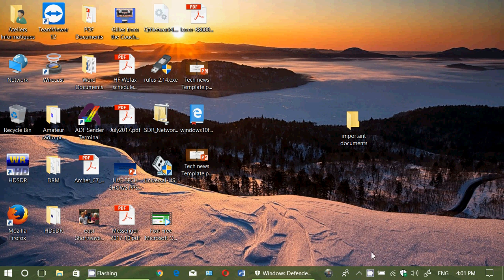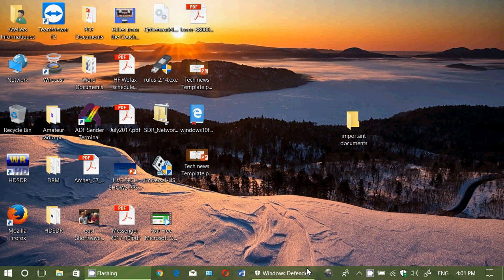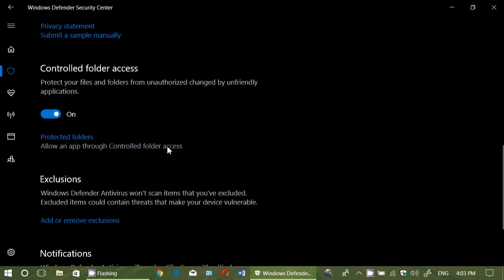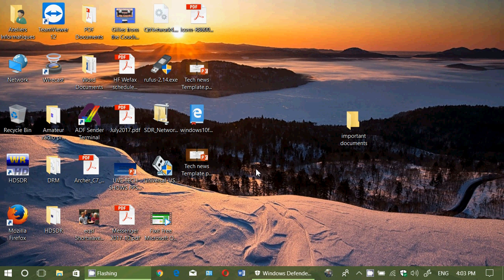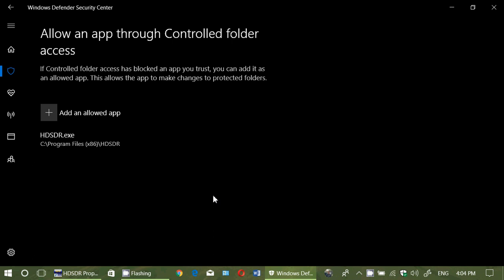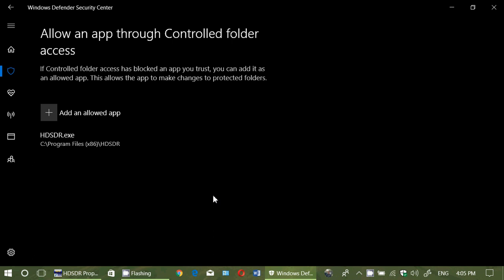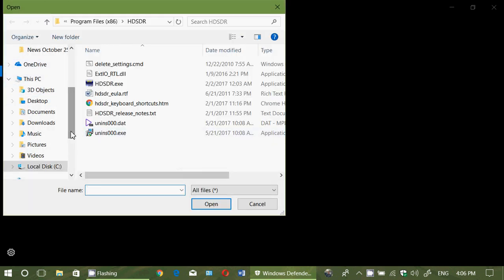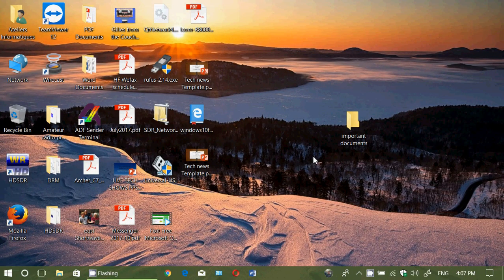Windows 10 Fall Creators update Controlled Folder Access How to add folders and apps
Part 2, using Controlled folder access, show to add personal folders and give apps permissions